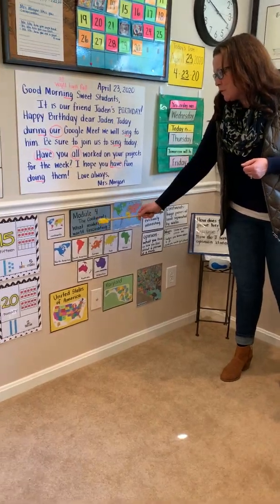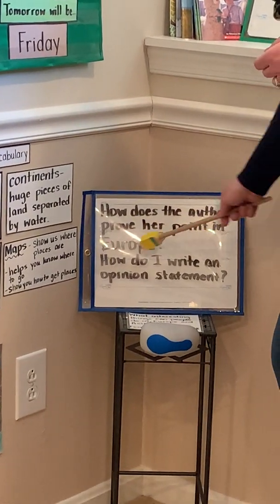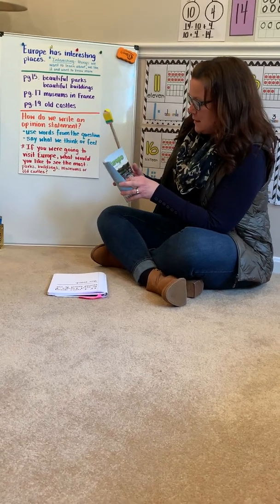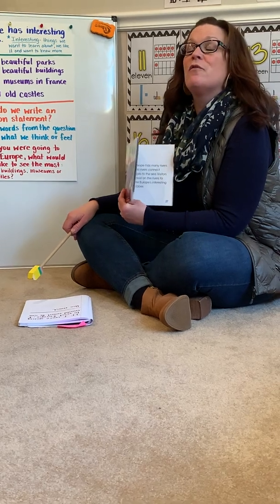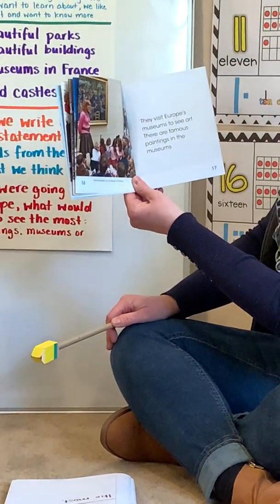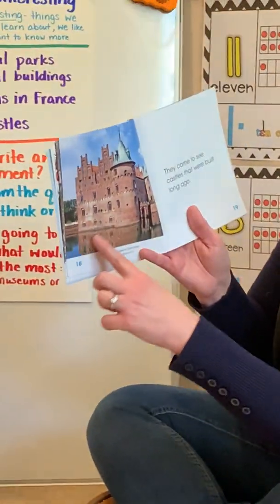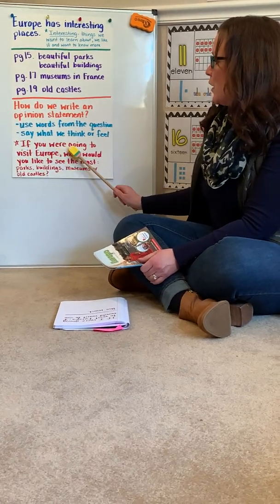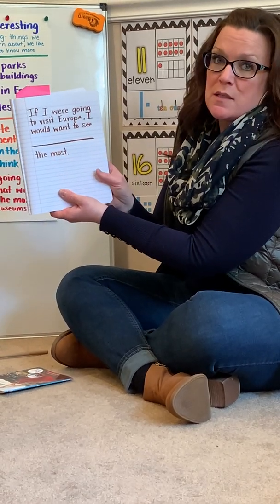W and W Module 4 Lesson 7